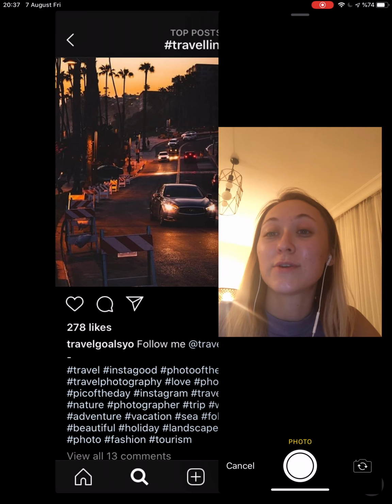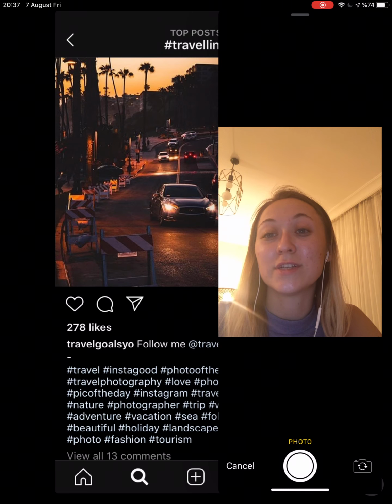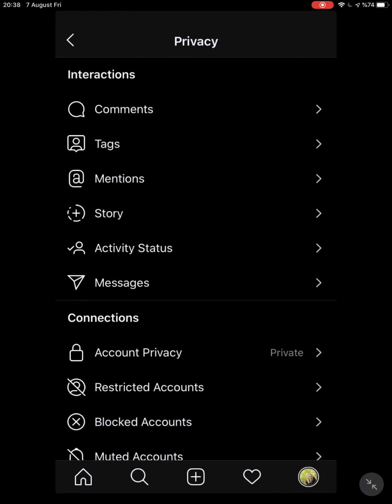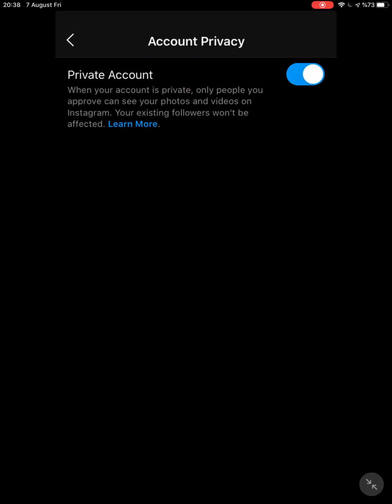How to Use Hashtags for your Business Instagram Post ( New iPhone, IOS and IPAD 2020)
How to Use Hashtags for your Business Instagram Post

You should have goals about it, you need to clarify how often you will share on Instagram and determine what you will share well. However, if your hashtag usage has no specific purpose and you are creating ordinary hashtags, it will take longer to reach your goals.
Surely you’ve seen the Instagram hashtag YesWeCan, or ShareaCoke, right? These are examples of branded hashtags. A branded hashtag may start as a campaign slogan and then morph over to easily become a branded hashtag. But sometimes it’s not that simple, and you’ll need to do more research before launching a branded hashtag.
Here are the steps for creating a branded hashtag for your business:
Start by making a list of all hashtags that relate to your brand, including any slogans you use regularly.
Search that hashtag on Twitter and Instagram to make sure it’s not already being used by someone else or for something unsavory.
Share the hashtag with several people to see ensure that it makes sense and the letters don’t run together to form new words. For instance, the ill-fated hashtag for Kids Exchange, a consignment store for kids’ clothes, was kidsexchange, which could be misread as “kid sex change.”
Use the hashtag on your Instagram posts (and other social media), Power Point presentations, flyers, ads, and packaging to get people accustomed to seeing it and using it to tag their posts about your product or service.
Branded hashtags offer an easy way for followers to search for their favorite brands on Instagram. After you have true fans, they’ll start using your hashtag on their posts, to showcase your product or service in their post or simply to interact with you. Be sure to check your branded hashtag often so you can respond and react to posts that include it!